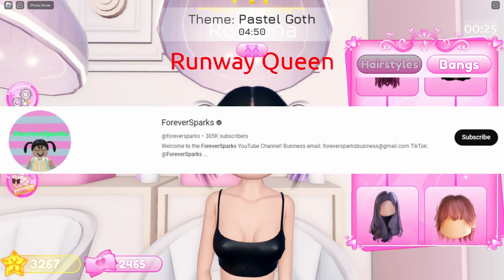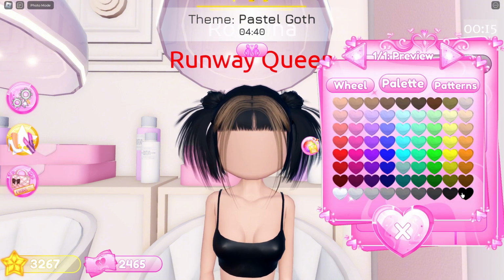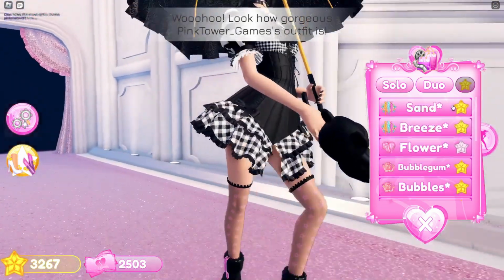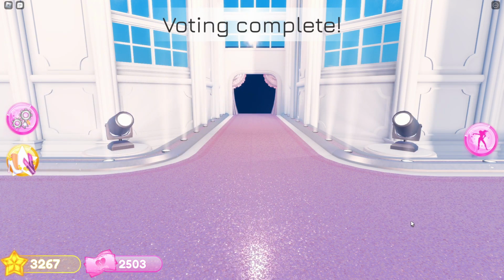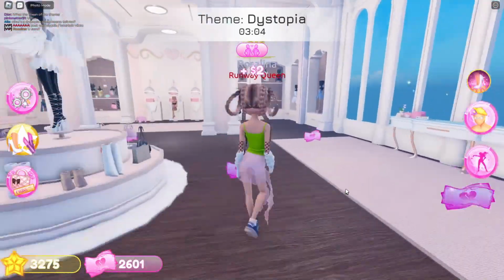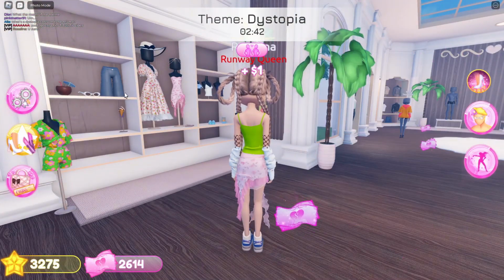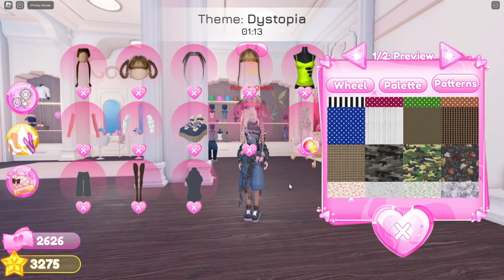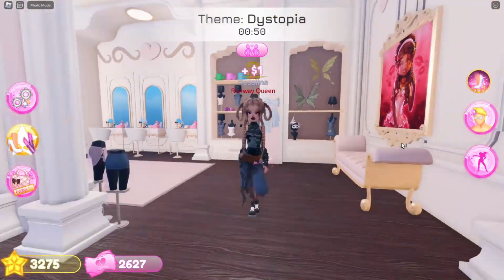*NEW* UPDATES I would add IF I WORKED FOR DTI.. | Dress To Impress Roblox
Things I would add if I worked for Dress To Impress! Features we need in the game!

Credits to:  @foreversparks

Note that this is a commentary video, so it reflects my personal beliefs and opinions rather than providing factual news.

⊱ 💎  ― Discord: I do not own a Discord server!
⊱ 💎  ― Instagram: I do not own an Instagram account!
⊱ 💎  ― Twitter/X: I do not own a Twitter account!

00:00 - Intro